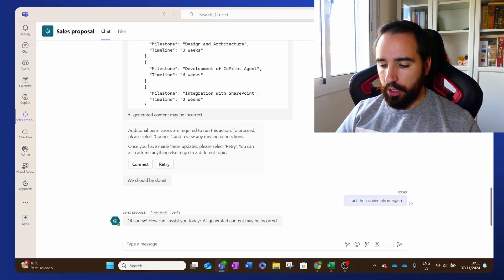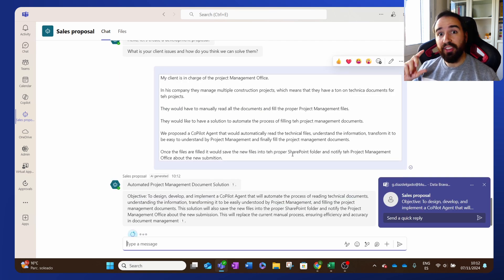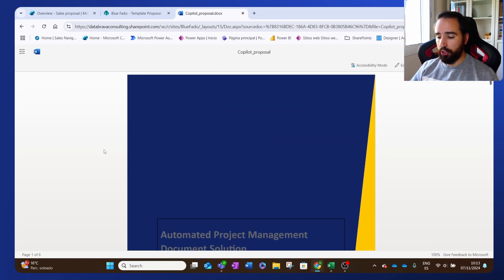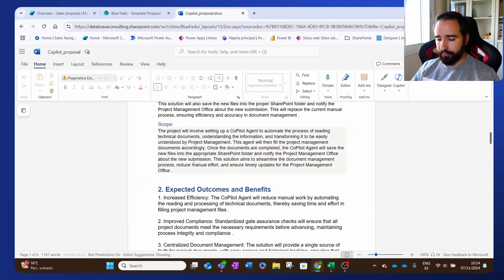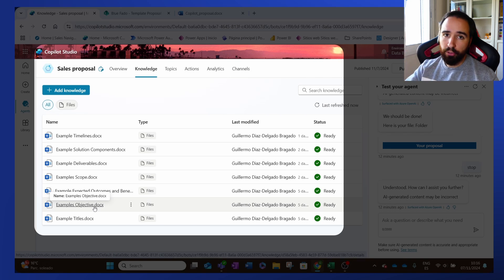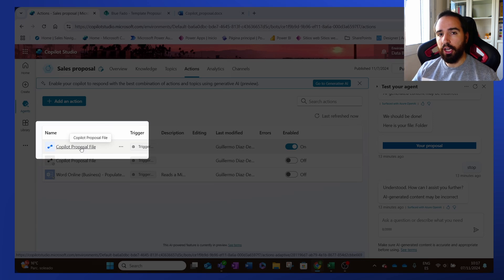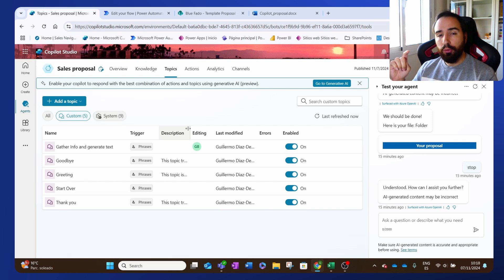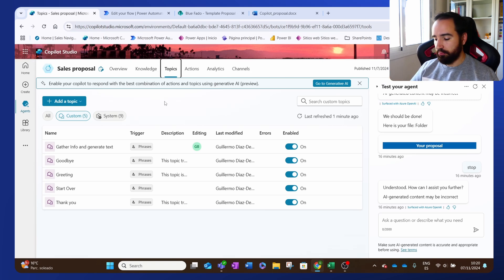Automatically create Sales proposals with a Micrososft CoPilot Agent!! Start saving hours every week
This is just a quick example of teh power of Microsoft Copilot Agents, there are still some things to improve, but it is awesome!

Would you like to save at least 4 hours a week on your business processes?